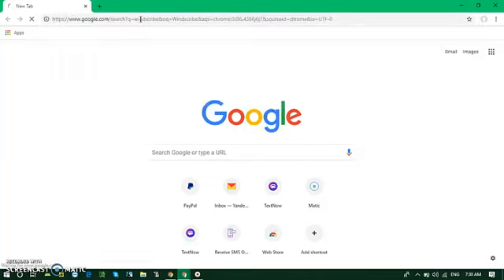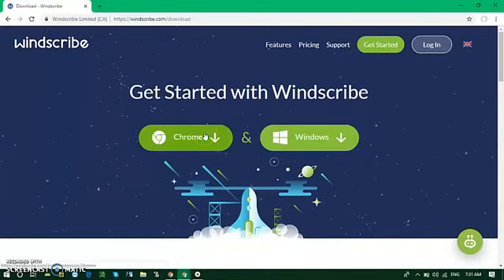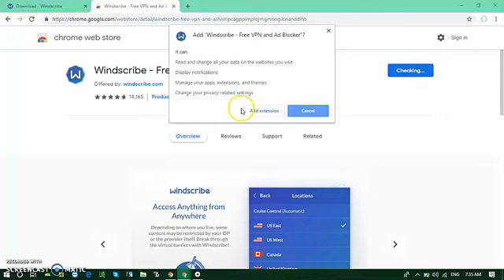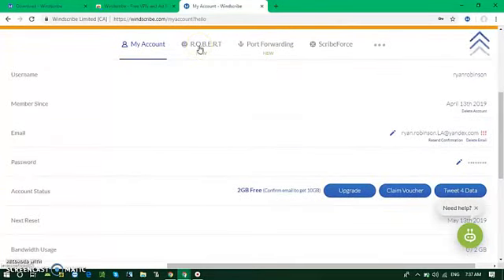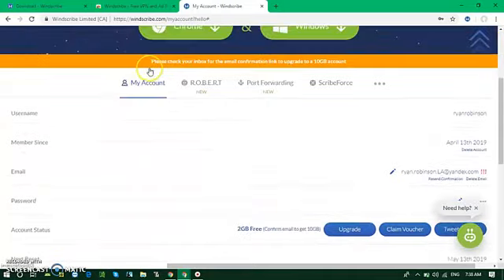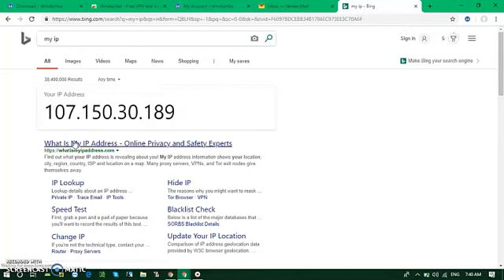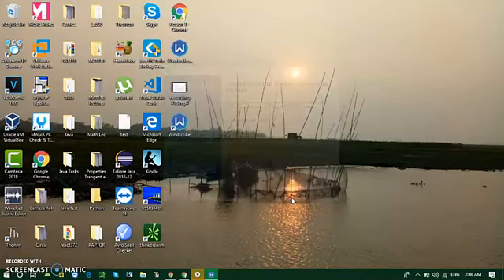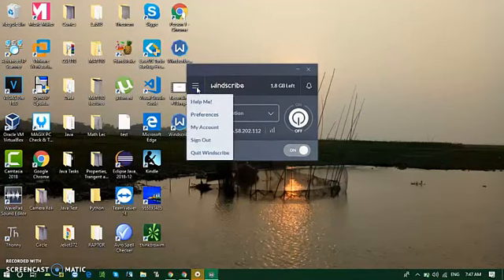Get FREE Windscribe VPN Service | Access in multiple location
In this video, you will see how to SETUP Windscribe VPN on your Chrome browser and Install on your PC. I will guide you with the whole process.